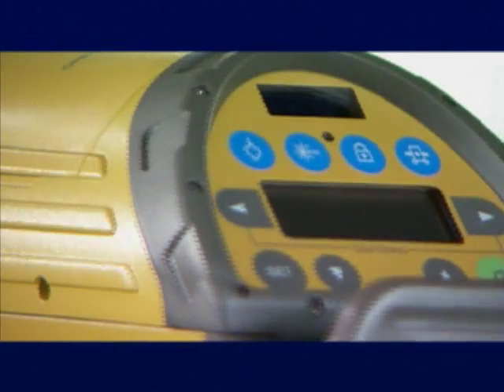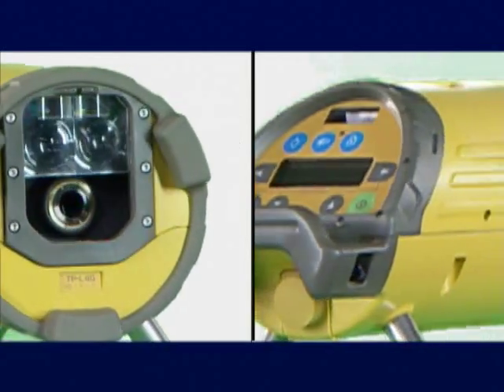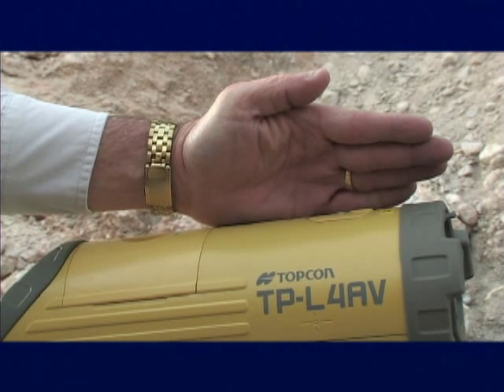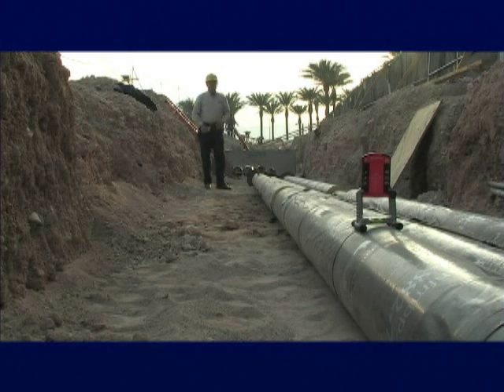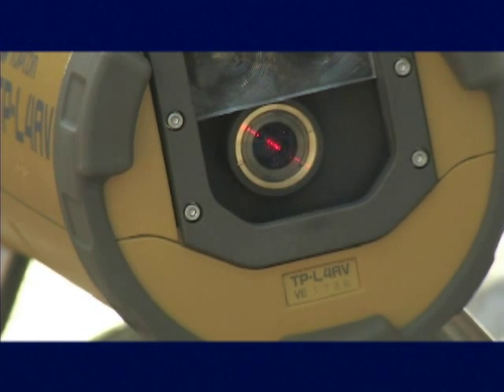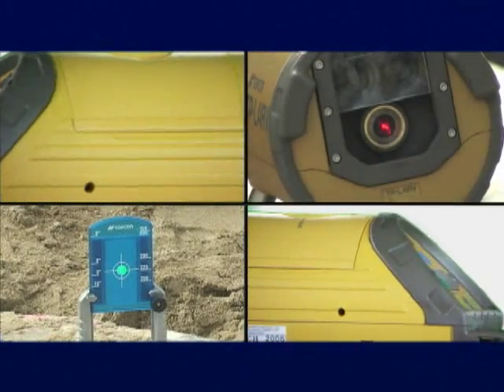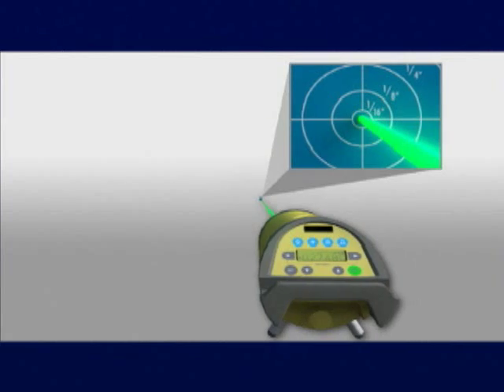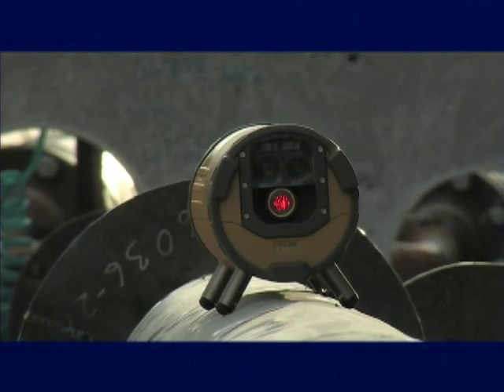Topcon TP-L4 pipe laser.wmv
Topcons TP-L4 series pipe laser in action